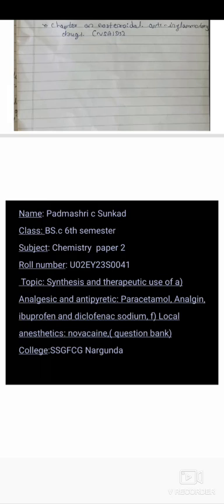P2 question bank synthesis and therapeutic use anesthesia